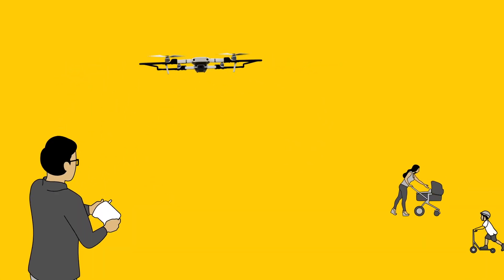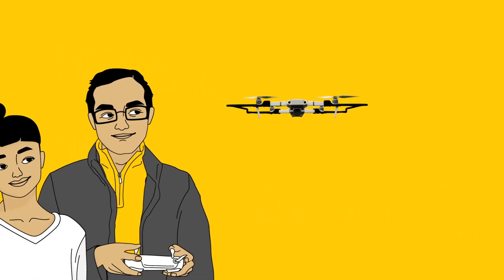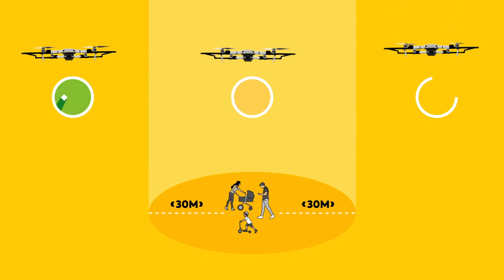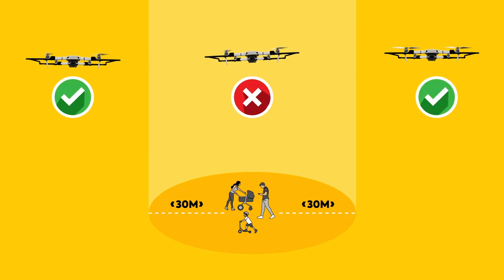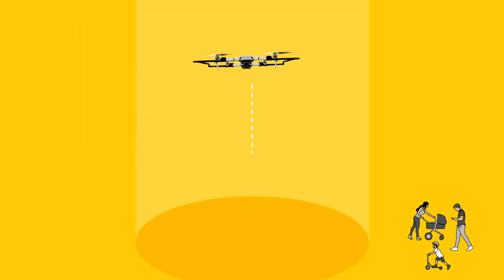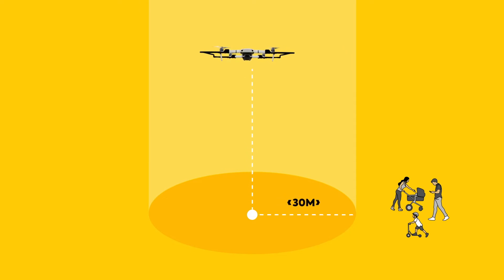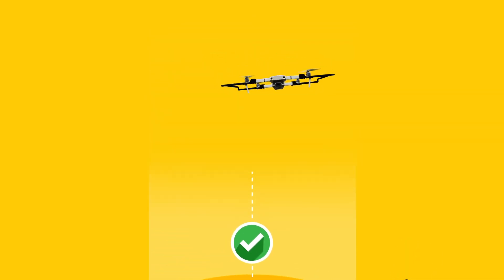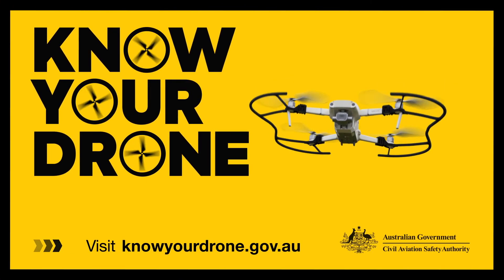Know Your Drone: Operations Near People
True or false? You must fly your drone at least 30m away from another person, unless that person is assisting you with the operation of your drone.

Australians are flying drones in record numbers. More drones in the sky means it's important we all understand the rules that keep us safe.